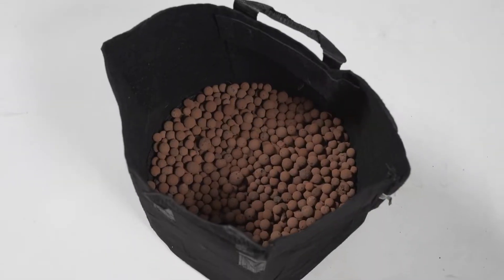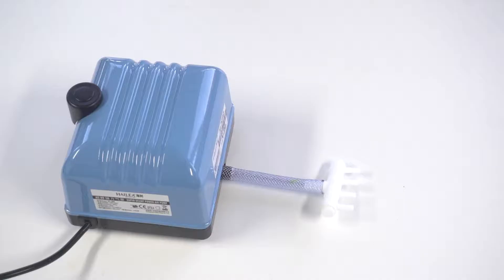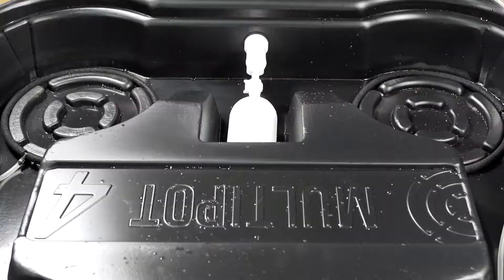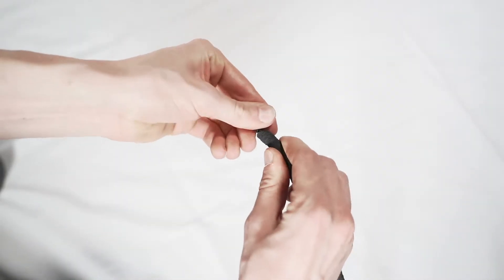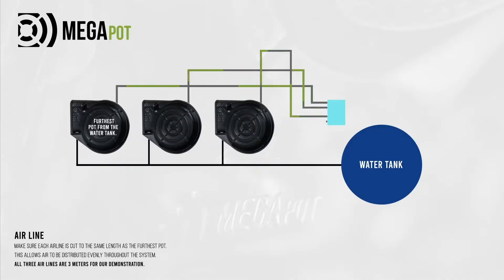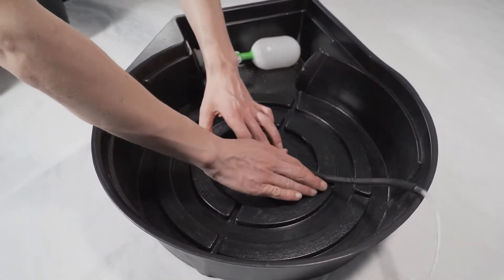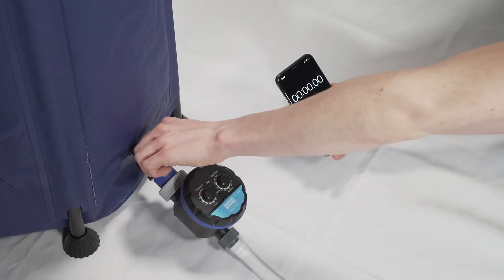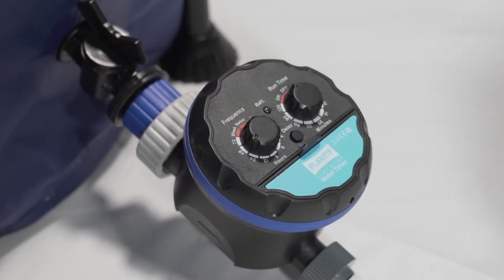MegaPot Advanced Setup Video | MegaPot Tutorials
In this video, we explain how to setup the advanced features of the MegaPot system.

We explain how to setup both and Air Ring and an Air Curtain, and also how to calculate run off time.